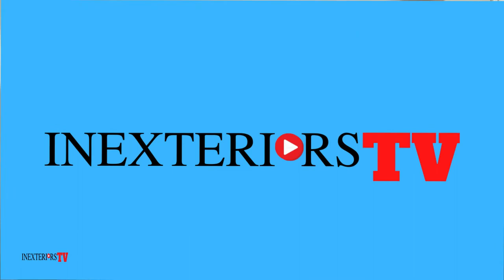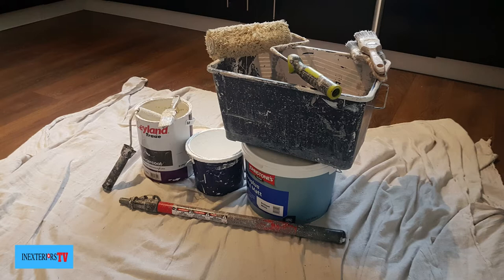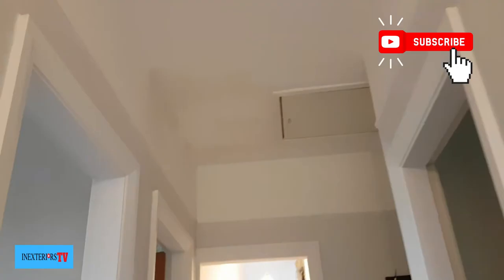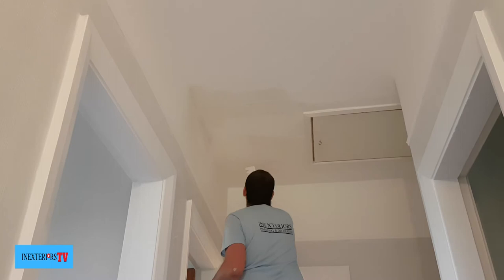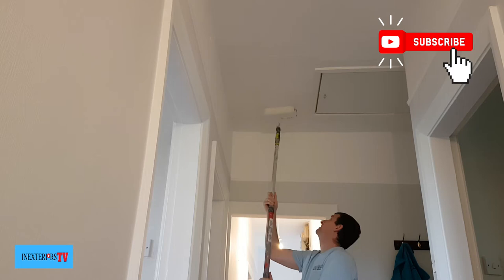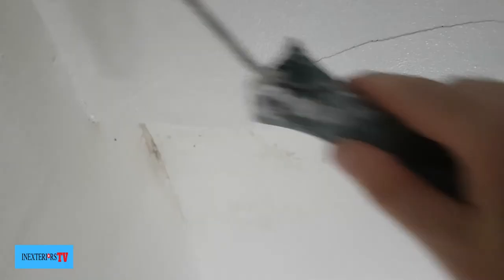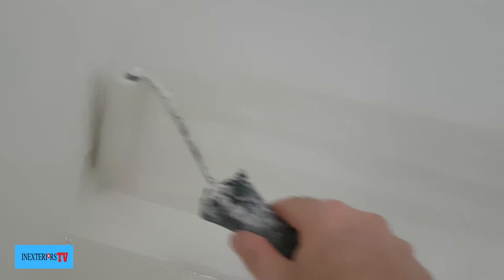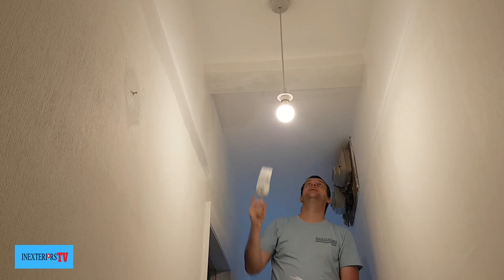How to fix water Stains. Repairing water damage.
How to fix water stains. Repairing water damage. Steven from inexteriors painters & decorators is showing how to repair water damage with stain block.

Leyland Trade 264785 Undercoat, White, 2.5 Litre
by PPG.

 Hamilton 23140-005 Prestige Pure Synthetic 5 Paint Brush Set, Set of 5 Pieces
by Hamilton Acorn Ltd.

Harris T-Class Contractor Gloss 5 mini(4") roller tray set 89416
by Harris.

Hamilton Perfection 5 Piece Roller Kit 9"x 1 3/4 (High Quality)
by Hamilton.

Faithfull 15L Paint Scuttle
by Faithfull.

Coral 73311 Paint Kettle with Metal Handle, White, 2.5L
by CORAL Tools Ltd.

ProDec PREX003 Button Lock Extension Pole, Yellow, 2-4 Ft
by ProDec.